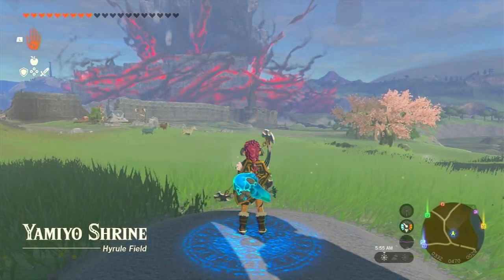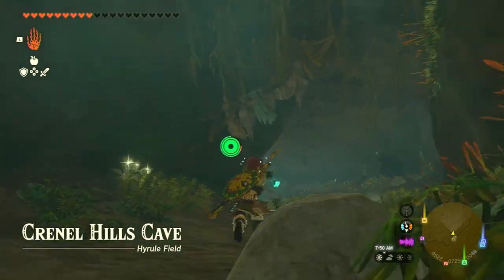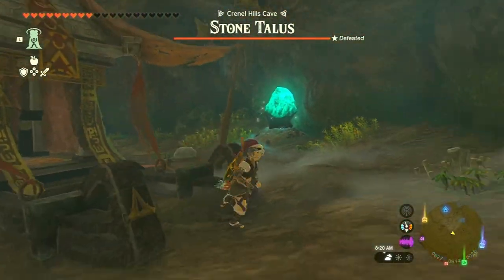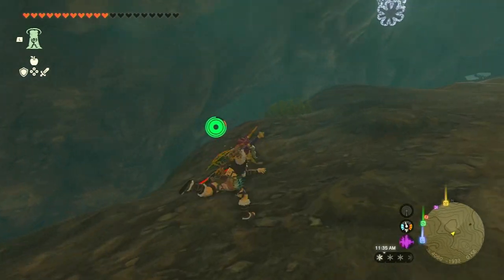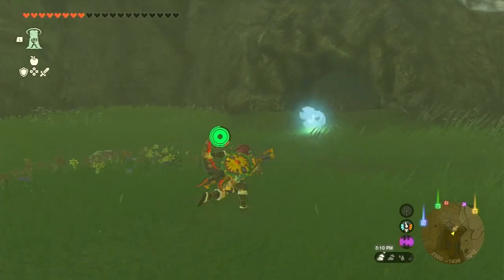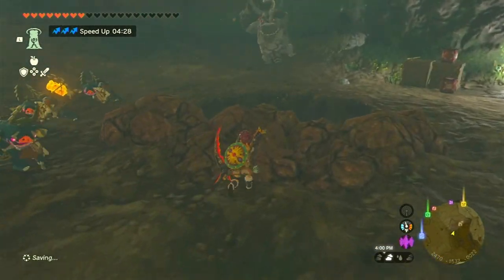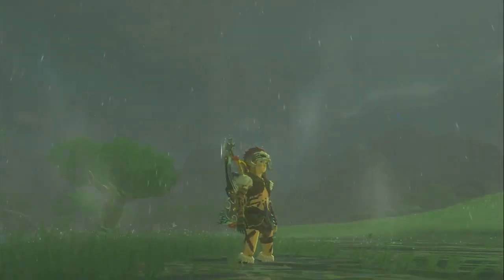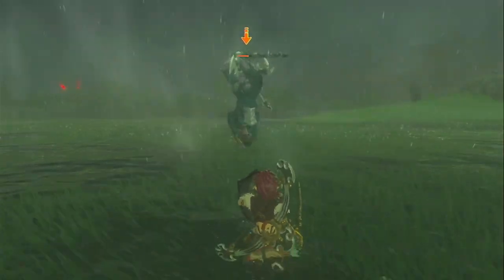How to Obtain Barbarian Armor Set: Zelda - Tears of the Kingdom | Locations and Guide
In this guide for Zelda: Tears of the Kingdom, we reveal the locations of the powerful Barbarian Armor set. With each piece of armor increasing Link's attack power, this set is a must-have for any adventurer. Whether you want to skip the treasure hunt or need confirmation on your findings, our walkthrough will help you locate the chest pieces in Crenel Hills Cave, Walnot Mountain Cave, and Robred Dropoff Cave. Gear up and enhance your attack power in this thrilling Zelda adventure!